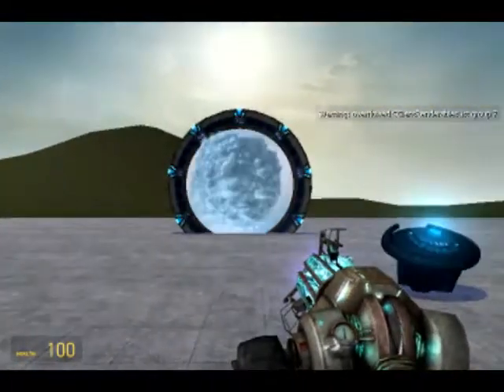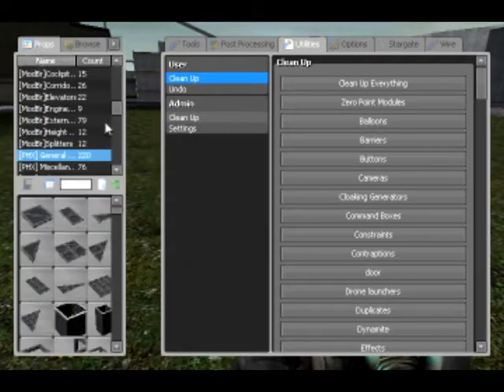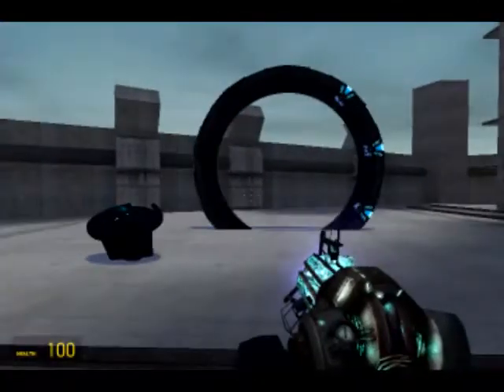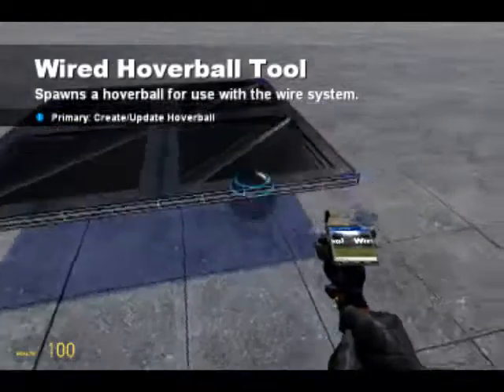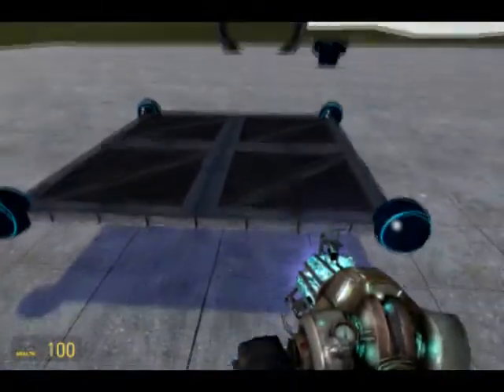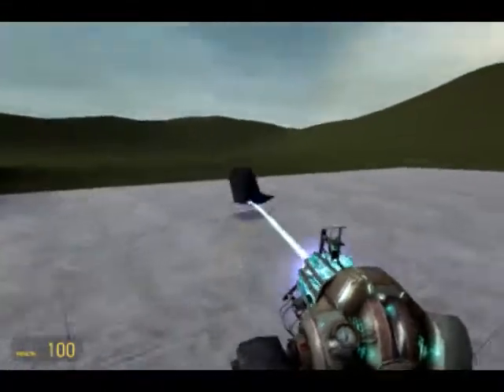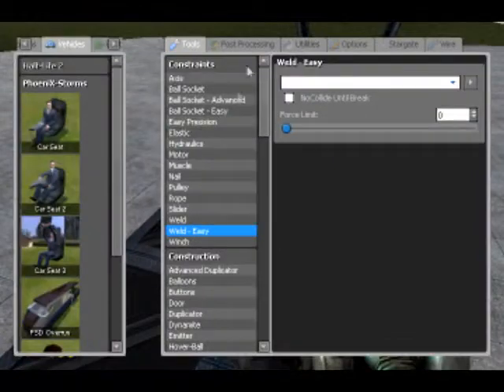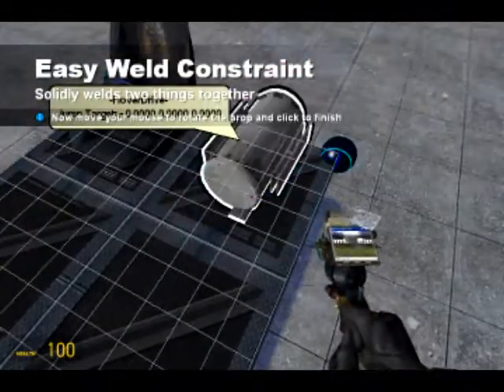Arbiter's Garrysmod Tutorials - 7: Hover Drive Controllers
A tutorial explaining how to use wiremod hoverdrive controllers and how to use multiple destinations